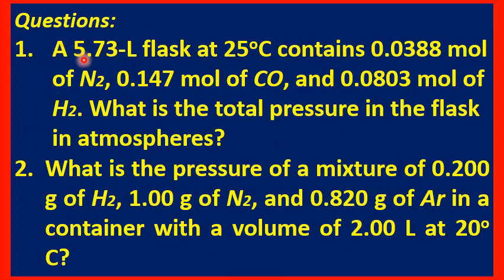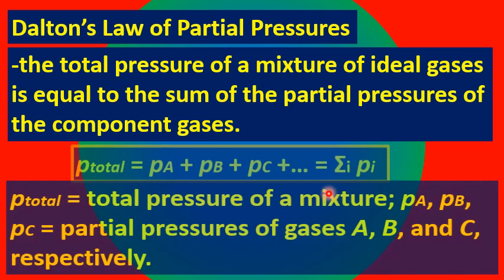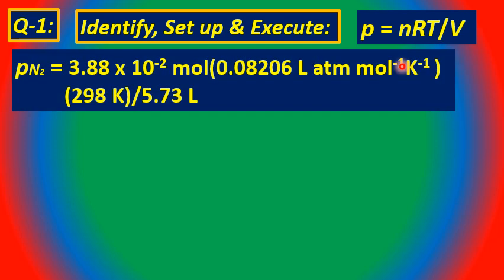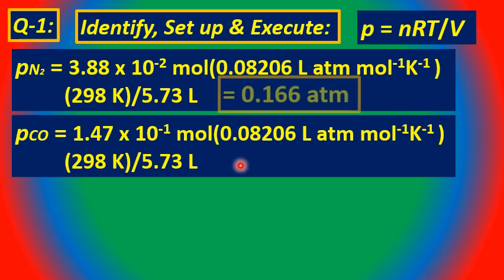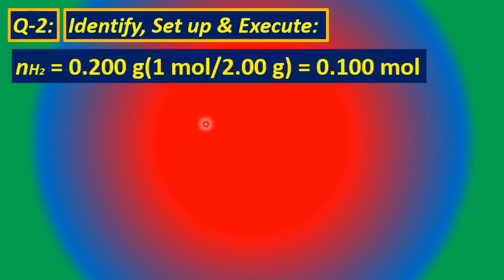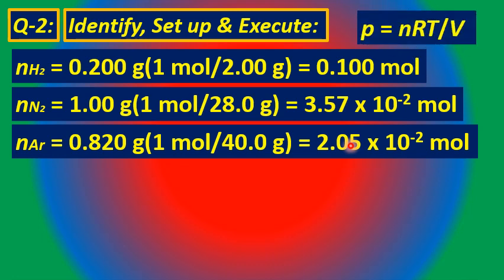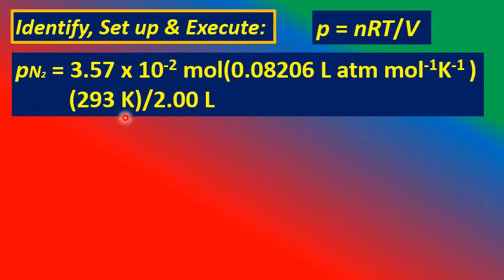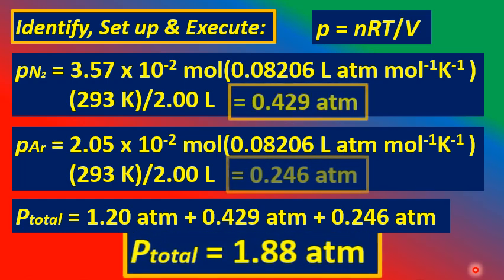Dalton's Law of Partial Pressures (Solved Problems)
In this episode, we focus on the application of Dalton's Law of Partial Pressures. The two problems describe the amount of each gas component of the gas mixture (either in moles or in grams), the temperature and the volume of the gas mixture. The target variable is the total pressure which is determined by computing the individual partial pressures of the gases using the ideal gas law equation p = nRT/V.
Similar tutorials in various topics in Physics and Chemistry are available for viewing.